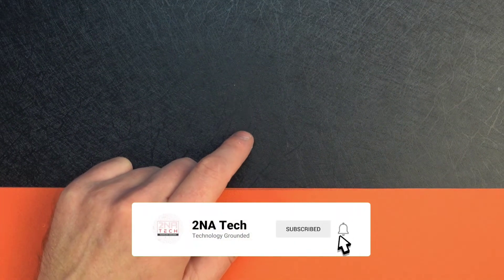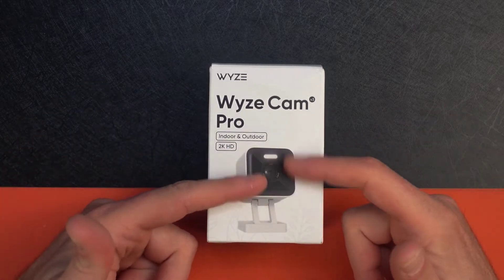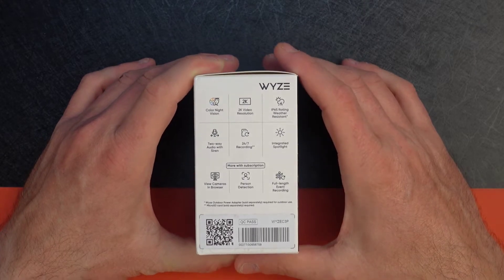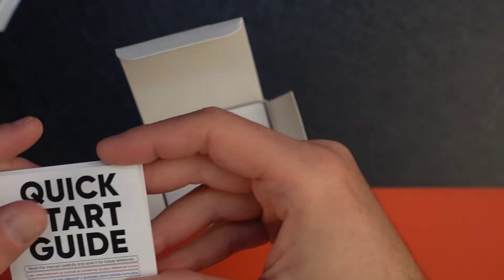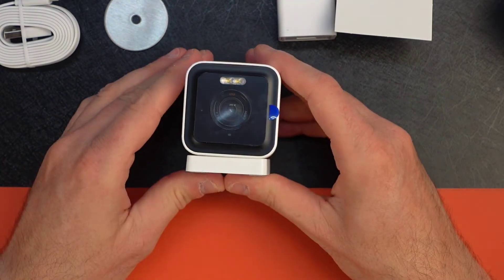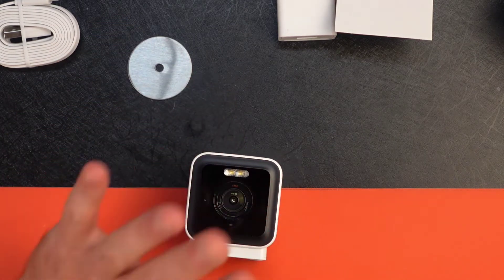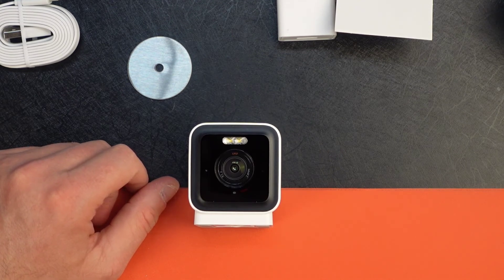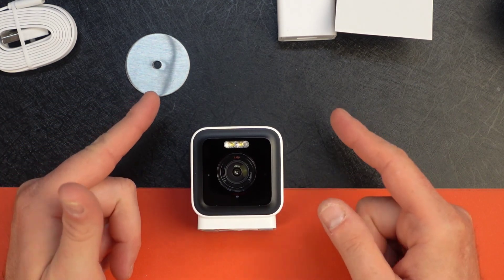QUICK L@@K! Wyze Cam V3 Pro: The Best Home Security Camera You'll Ever Use!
Meet the new Wyze Cam V3 Pro.  Double the resolution, faster AI, and all around better and more integrated camera from one of the best smart home companies.

Color Night Vision & Integrated Spotlight: An all-new Starlight Sensor records night time video in full, vivid color. Set the spotlight to turn on when person is detected automatically.

2K/4MP Full HD: Capture crystal clear videos day & night with 2K super HD cameras. And lightning fast on-device Edge AI. Most powerful CPU ever.

Indoor/Outdoor: Wyze Cam v3 Pro is a wired video camera with an IP65 rating, so you can confidently install it outside in the rain or inside the kids' room. (Only work with 2.4GHz WiFi)

Two-way Audio: Greet visitors and have a conversation with loud two-way audio. No static noise. Wyze Cam v3 Pro also has a siren button you can press to scare off unwanted guests.

Works with Alexa & Google Assistant: Use your voice to view Wyze Cam's live stream on any Alexa or Google Assistant device with a screen. You can say things like, "Alexa, show me the living room" or "Ok, Google, show the baby room."